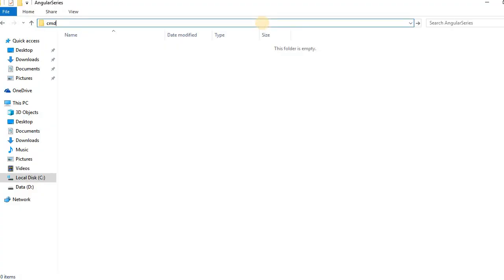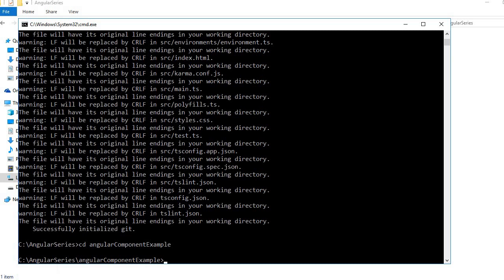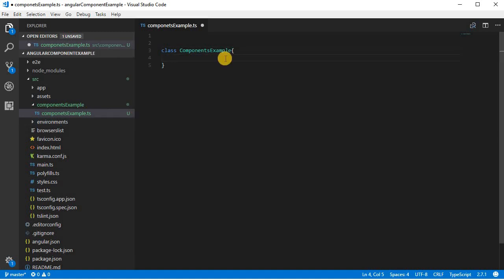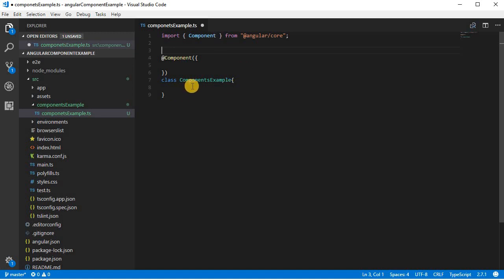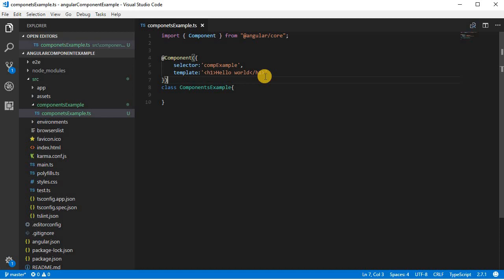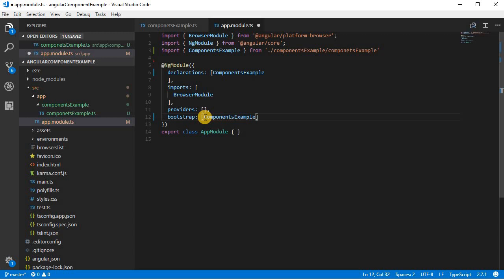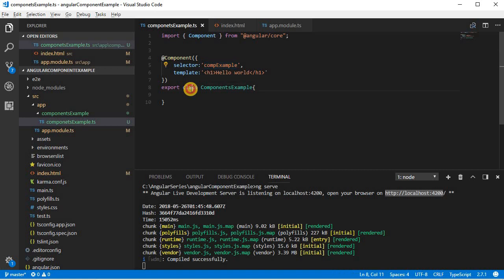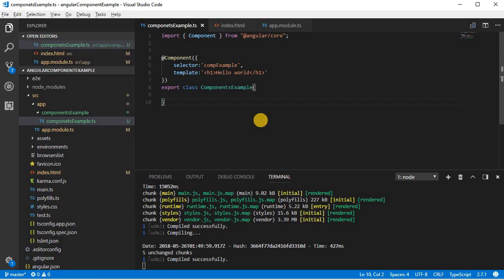How to create Component in Angular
A video which demonstrates how you can create components in angular.